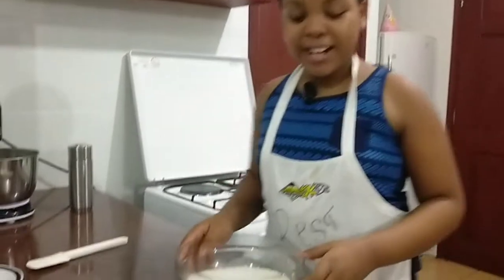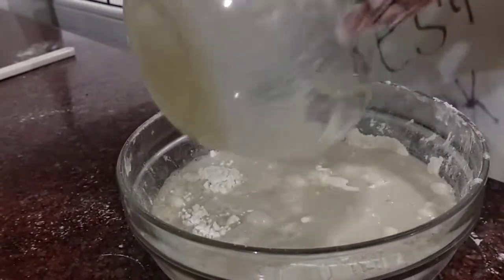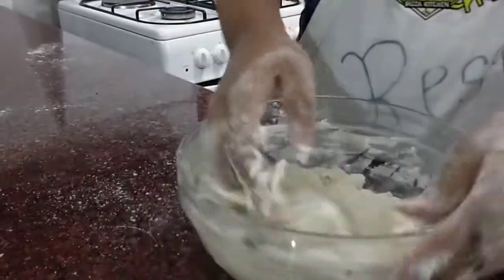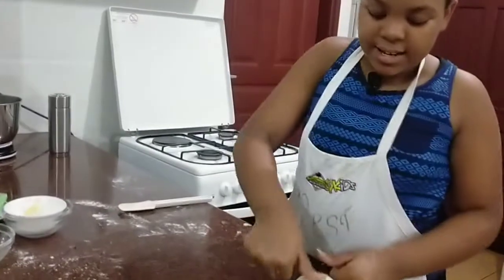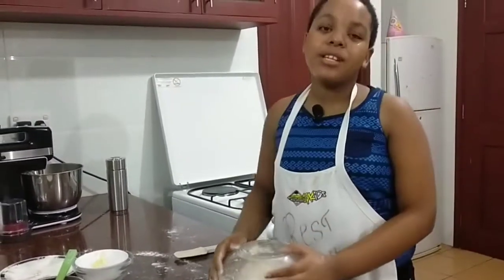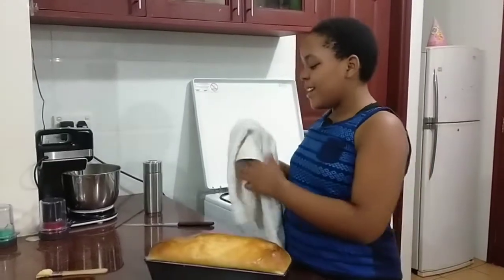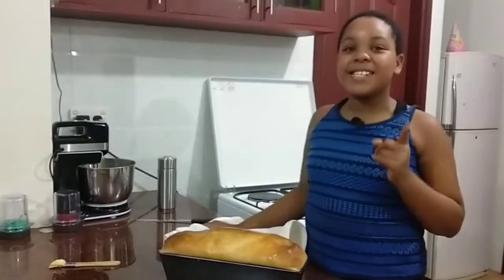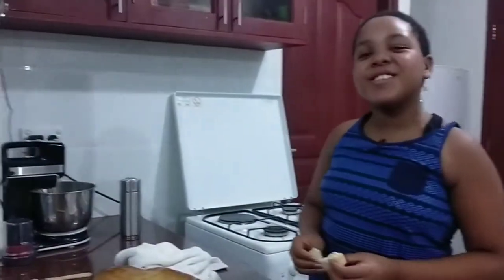Bake, Share, Repeat: Homemade White Bread Delight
Welcome to our homemade white bread baking adventure! 🍞 In this video, we'll guide you through the step-by-step process of creating the fluffiest and most delicious homemade white bread you've ever tasted. Whether you're a seasoned baker or a novice in the kitchen, this recipe is perfect for you. Join us on this culinary journey and elevate your bread-baking skills to the next level.

👩‍🍳 With clear instructions and handy tips, we'll ensure your bread turns out perfect every time. From mixing the dough to that satisfying moment when you pull the golden-brown loaf from the oven, you'll be amazed at how simple and rewarding it is to make your own homemade white bread.

Don't wait any longer - treat yourself and your loved ones to the delightful aroma and taste of freshly baked bread. Your kitchen will never be the same again!